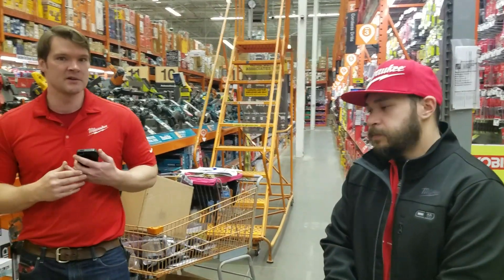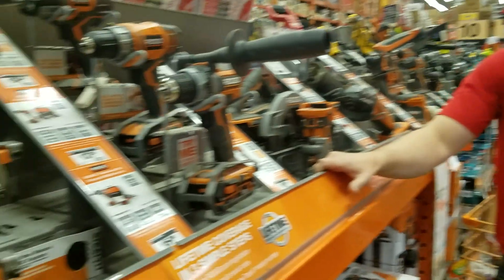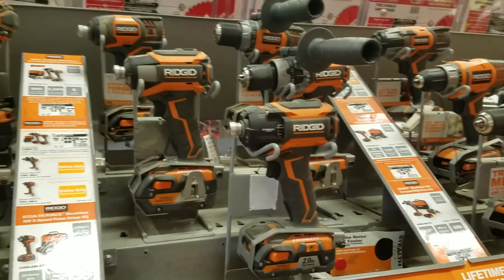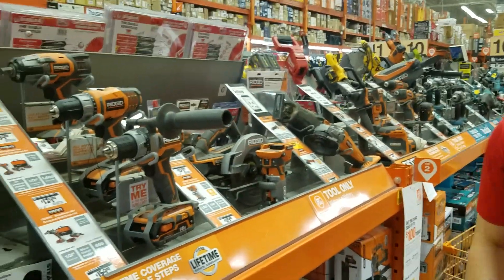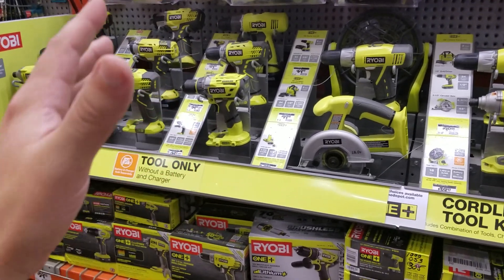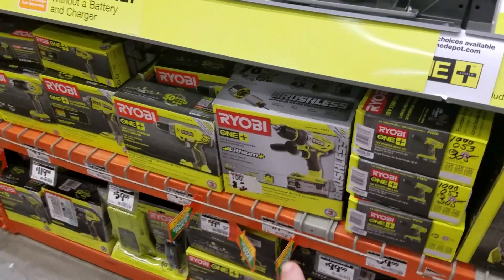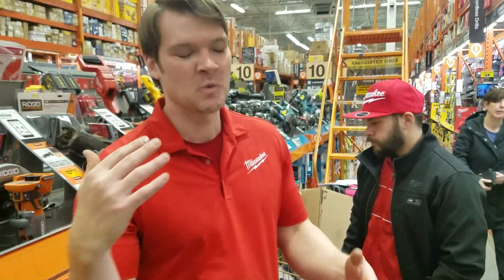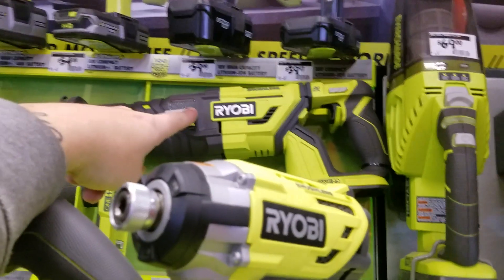Home Depot ,Chat with Milwaukee Reps.